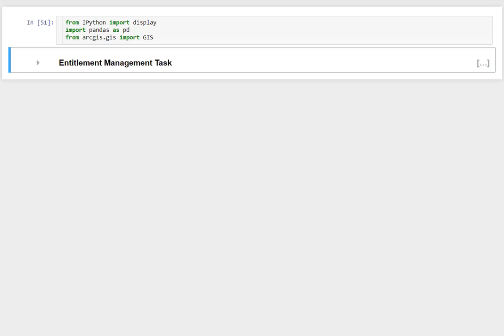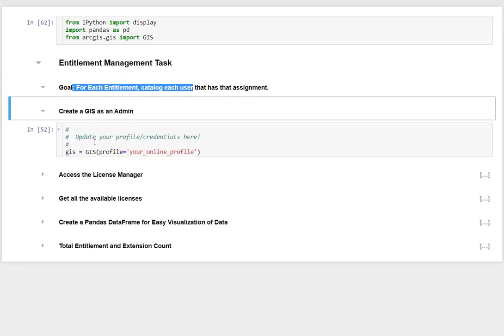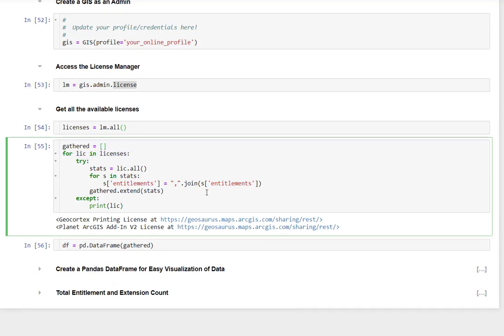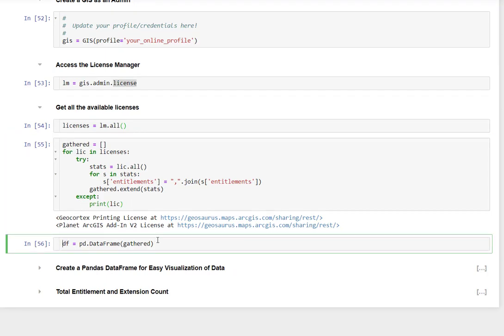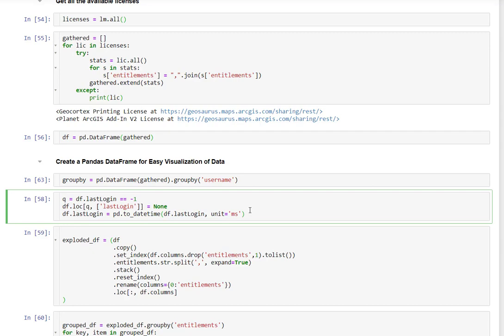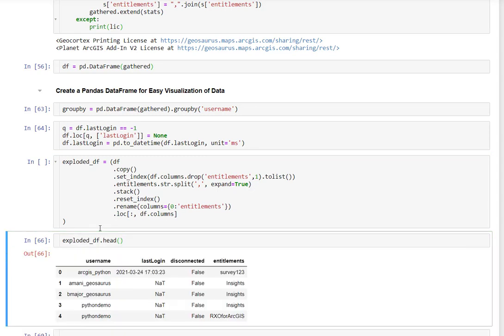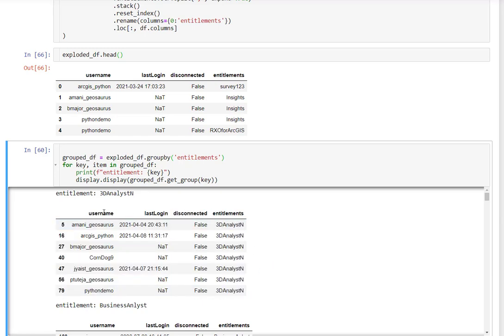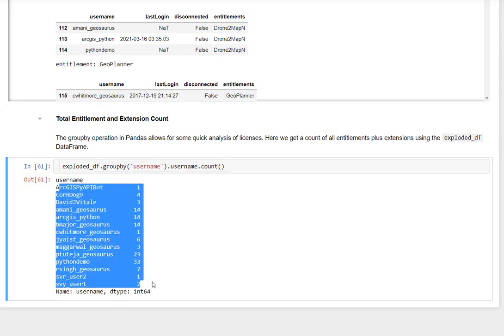ArcGIS API for Python Entitlement Management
This video shows how administrators can examine all licenses without having to page through each user.